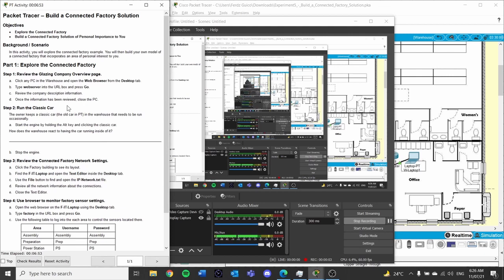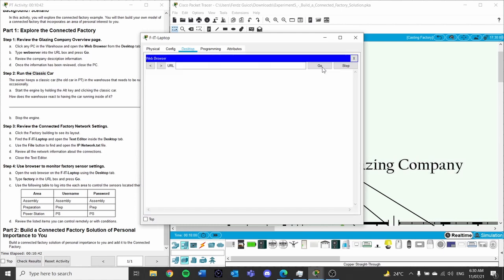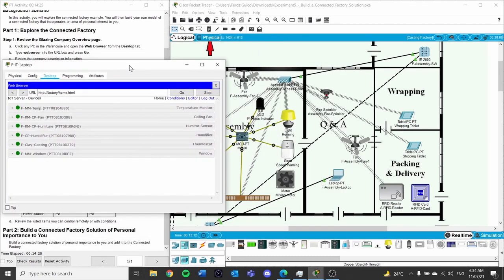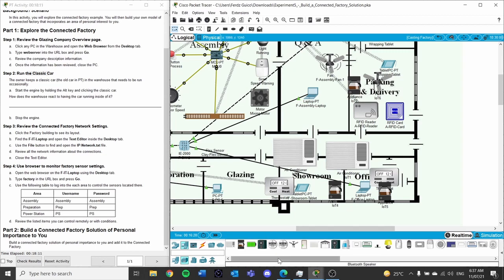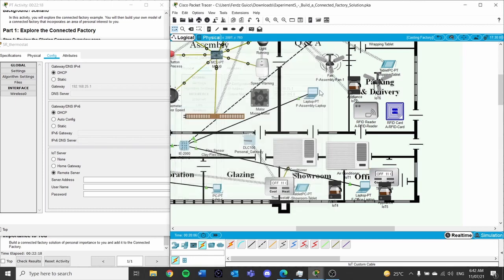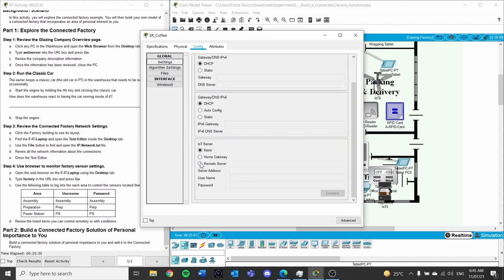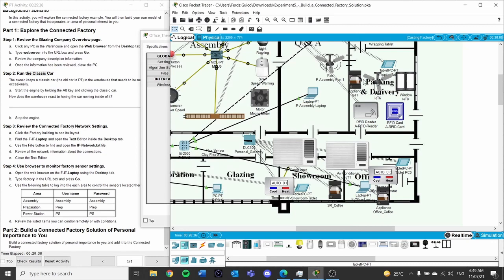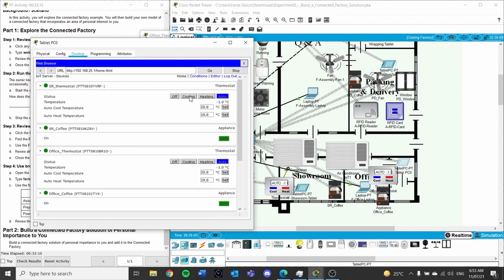Build a Connected Factory Solution in Packet Tracer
Manalo, Fernando Jr.
ECE42